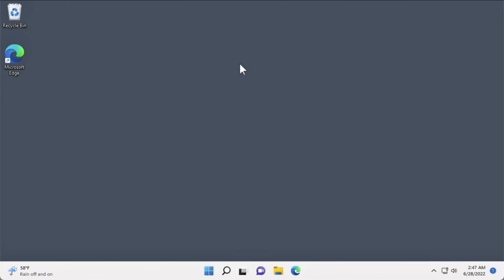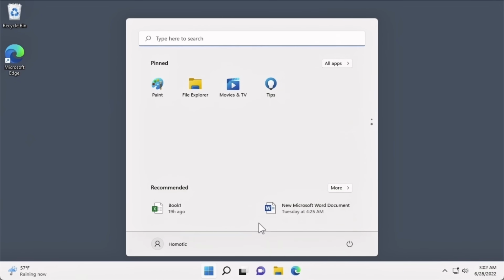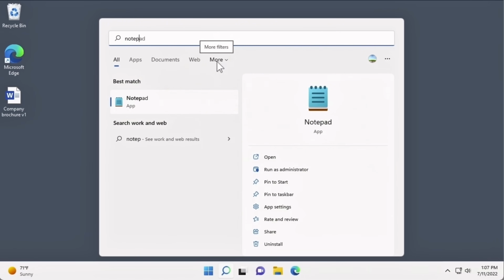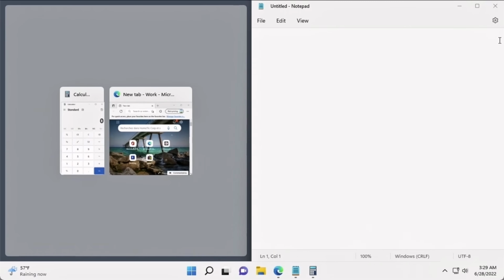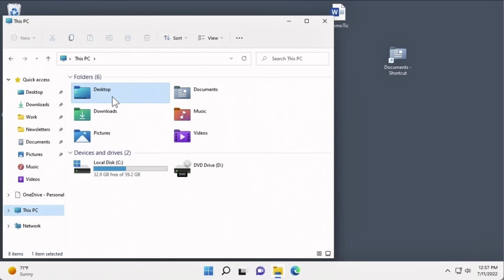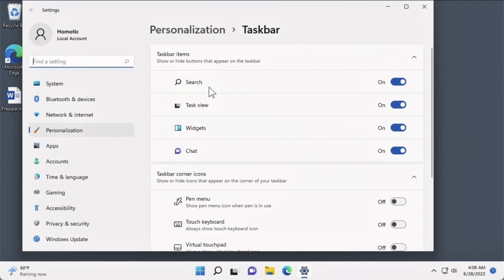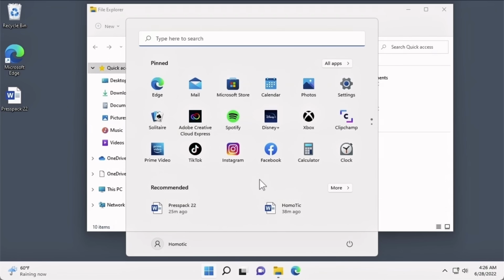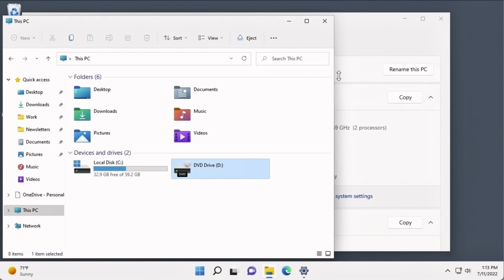Windows 11 | Getting Started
Getting Started in Windows 11

00:00:00 Overview: Getting started in Windows 11
00:00:35 Navigating the Windows 11 Desktop
00:05:19 Using the Start menu
00:09:36 Finding & opening an application
00:14:13 Managing a window
00:17:19 Working with multiple windows
00:21:56 Using the Desktop
00:26:42 Managing multiple desktop views
00:30:45 Using the Taskbar
00:34:36 Started Pinning applications
00:37:43 Locking, signing out, & shutting down
00:41:05 Getting to know your PC